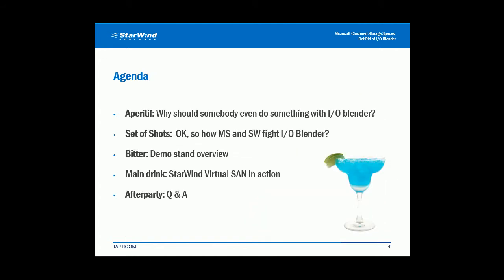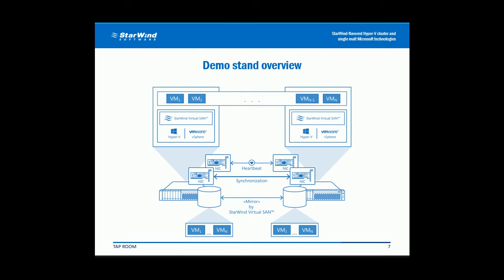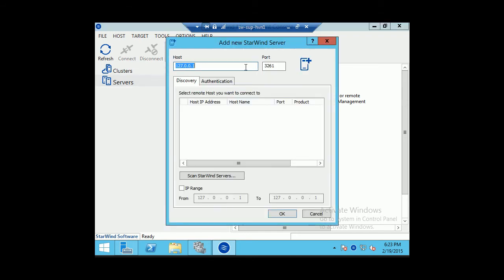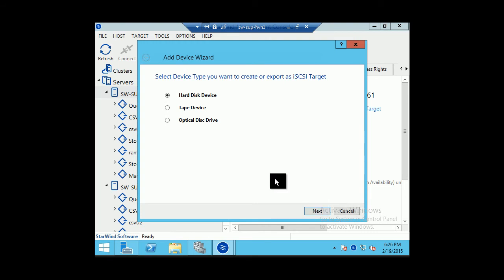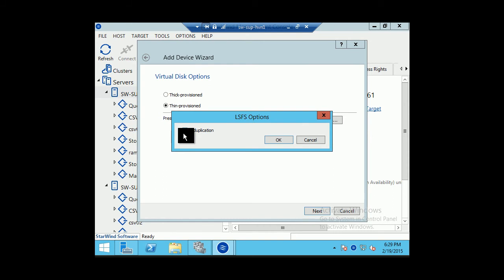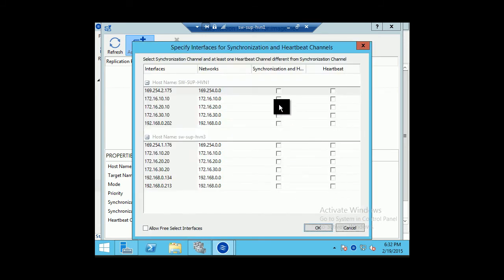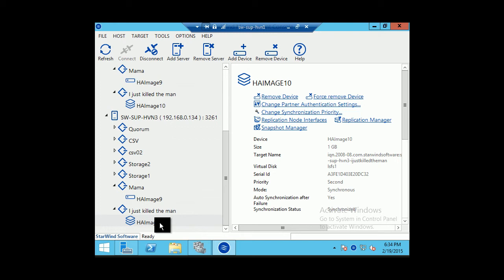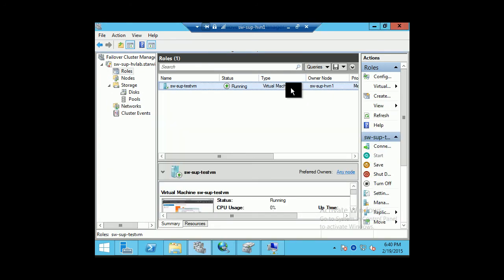Tap Room Meeting: Microsoft Clustered Storage Spaces: Get Rid of I/O Blender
To blend or not to blend, that is the question!
Whether tis Nobler in the mind of suffer
The I/O blender and bottlenecks of outrageous Fortune,
Or to take StarWind against a Sea of troubles?

…the only tap room that welcomes laughing out loud from under the table.